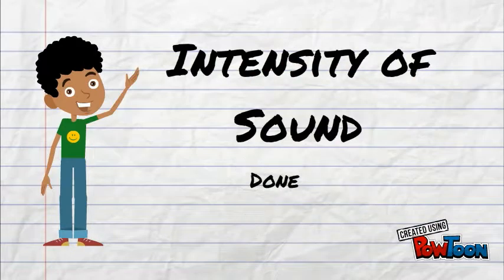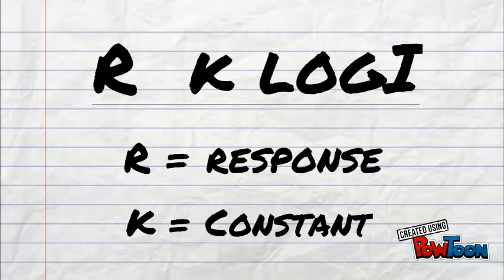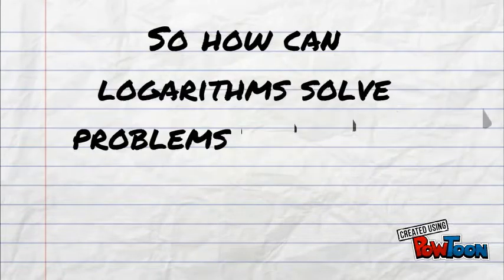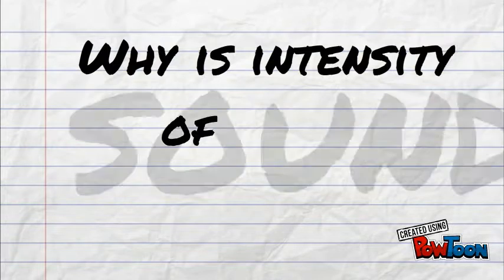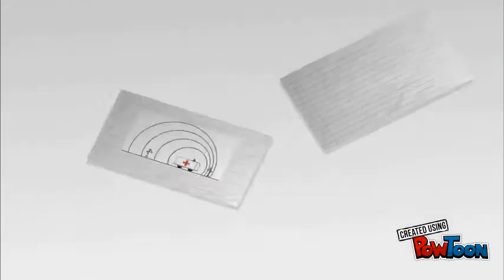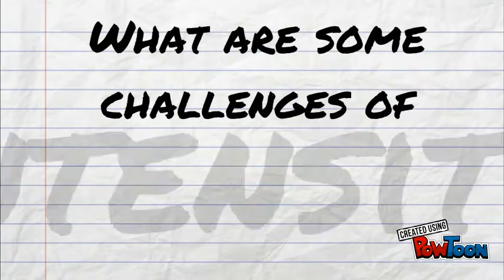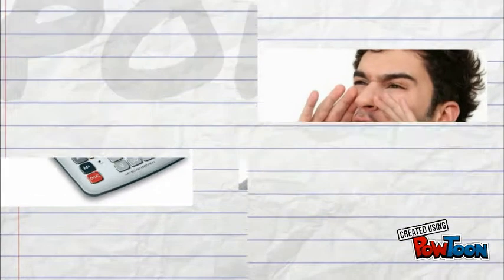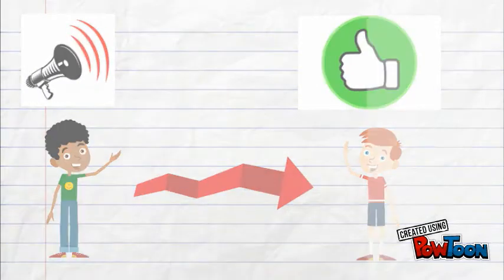A Math Infomercial